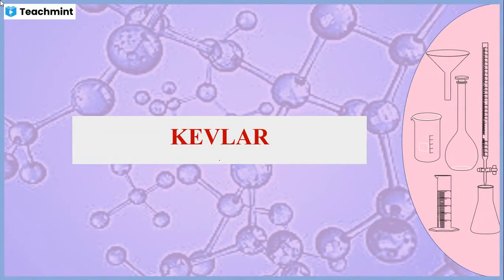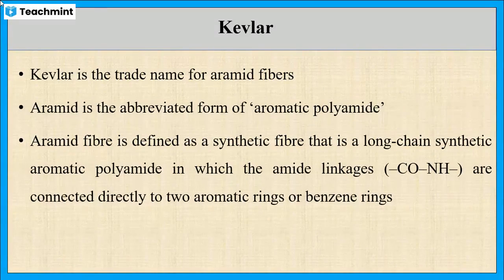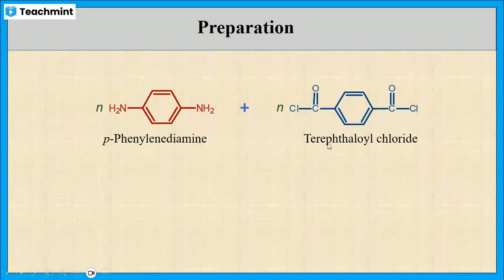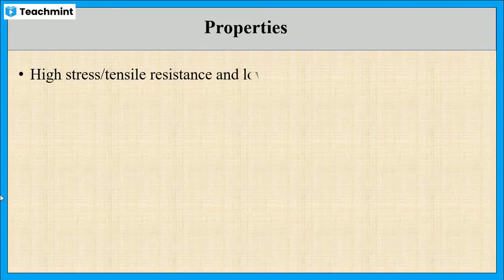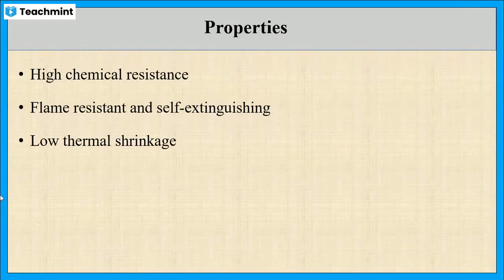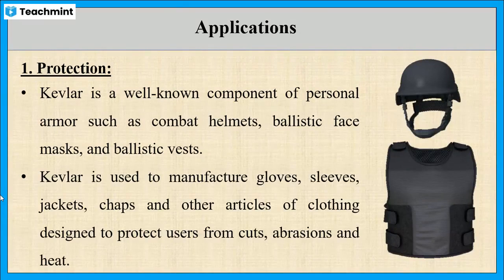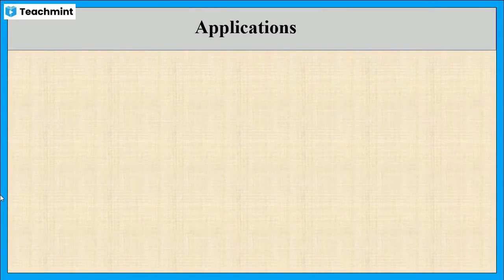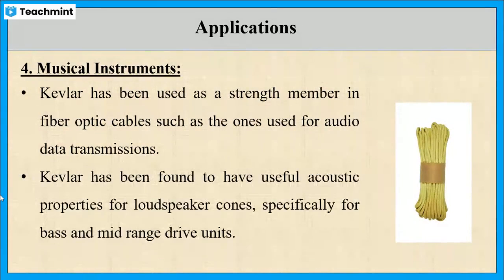Kevlar | Polymer fibres